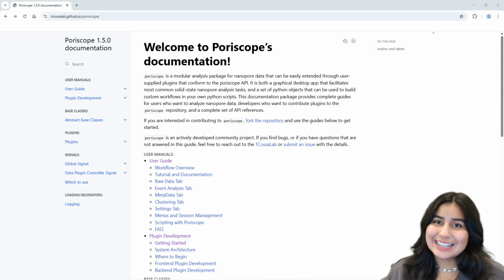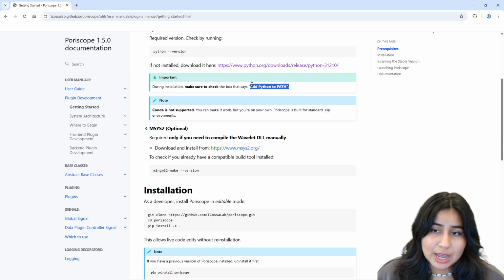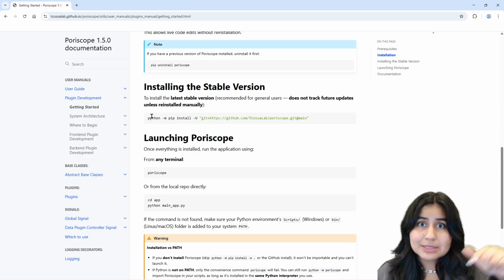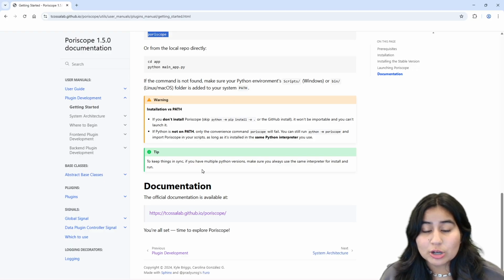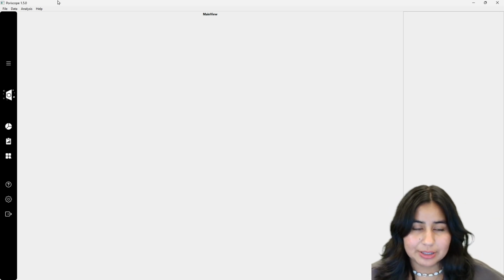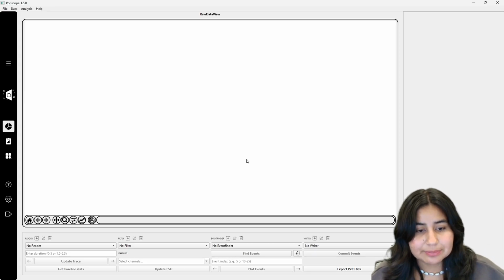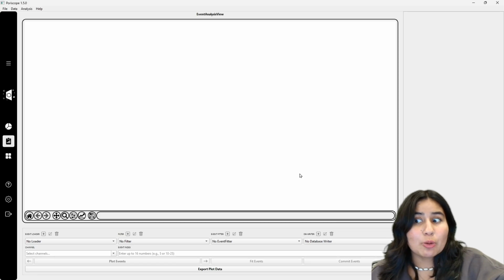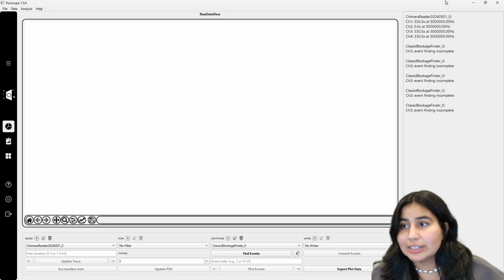Part 1: Section 1 - What Is Poriscope?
0:00 Intro
0:40 What is Poriscope?
1:09 Installing Poriscope
5:34 Navigating the Interface
10:32 Outro

Update — 21 May 2026: At the time this video was recorded, Linux support was still under development. As of Poriscope v1.6.0, the application now includes experimental Linux support and has been primarily validated within an Ubuntu virtual machine environment. While core functionality is available, certain UI behaviors may differ slightly from the native Windows experience as Linux compatibility continues to mature.